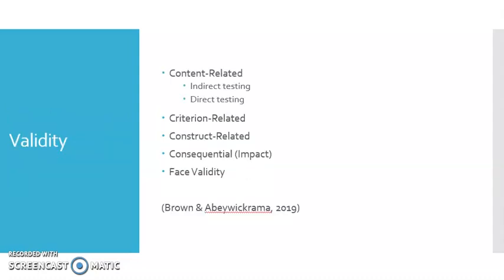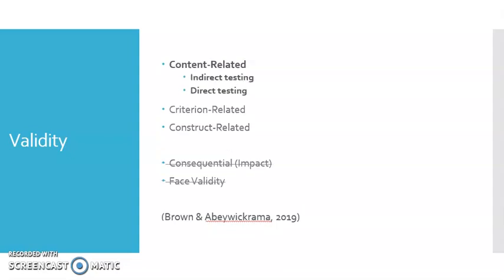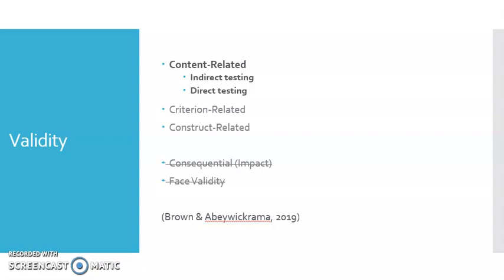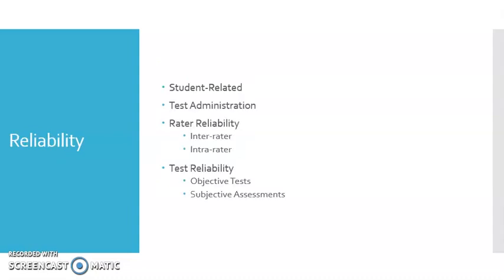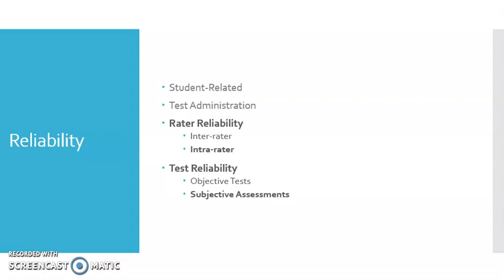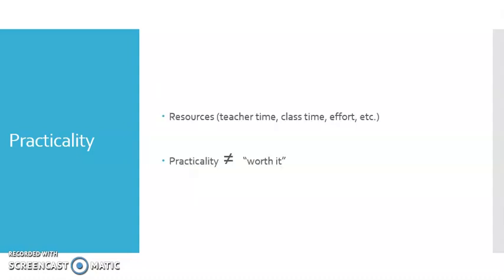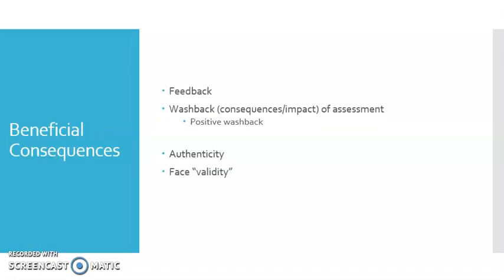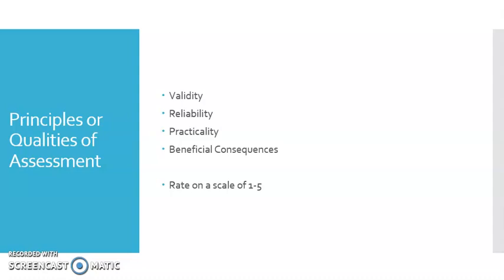Evaluating Assessments Summary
Summary of how we will be evaluating assessments by the four main principles or qualities of assessment